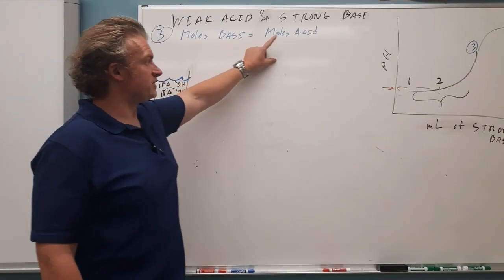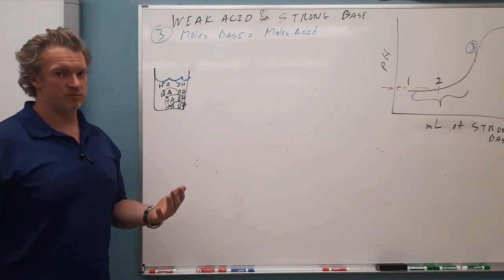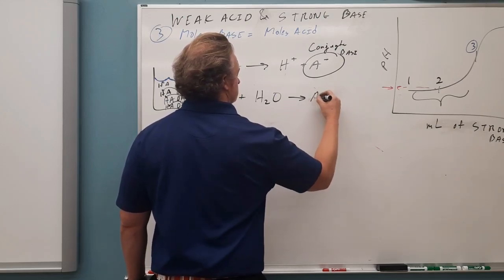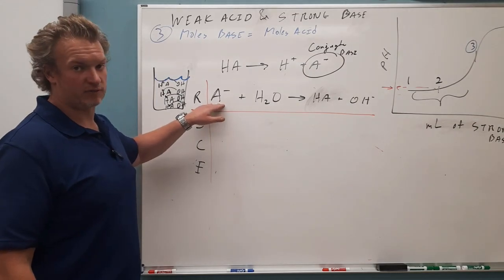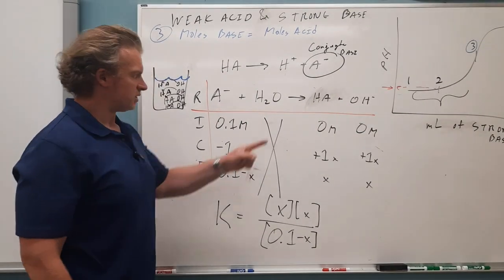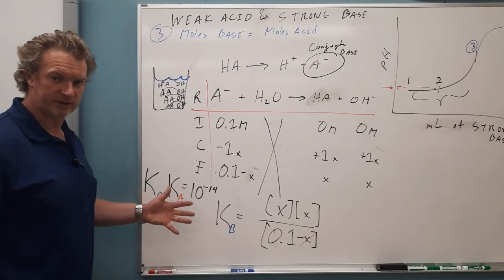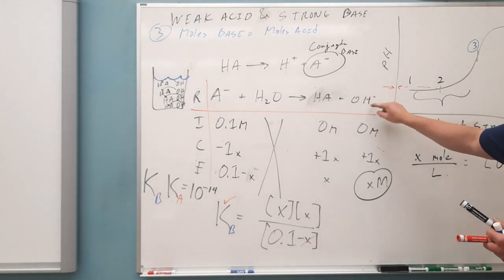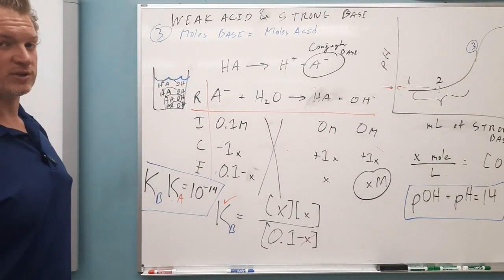Acid & Base Titrations weak acid and strong base PART 3/3